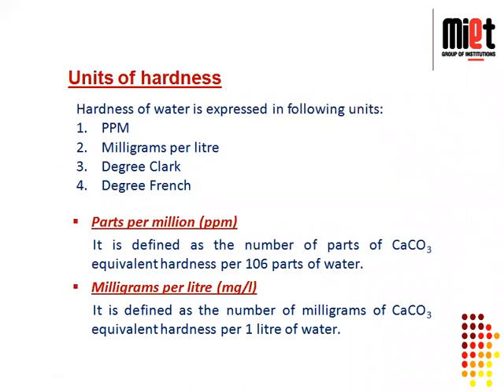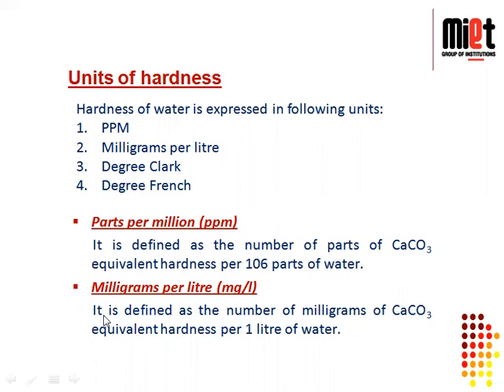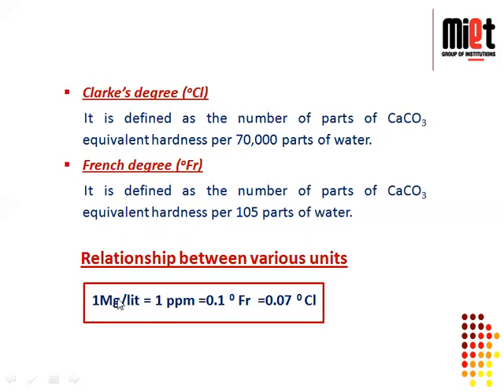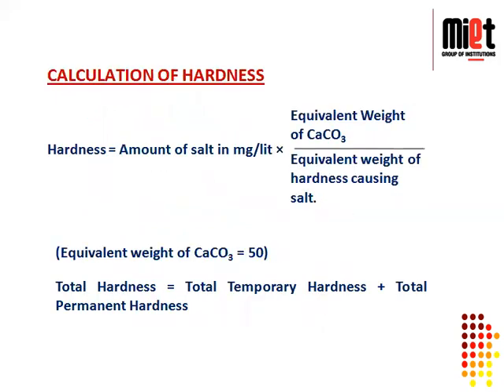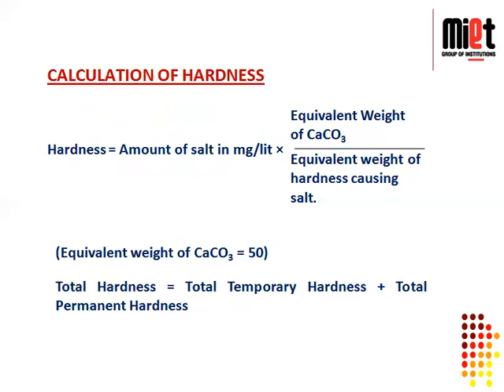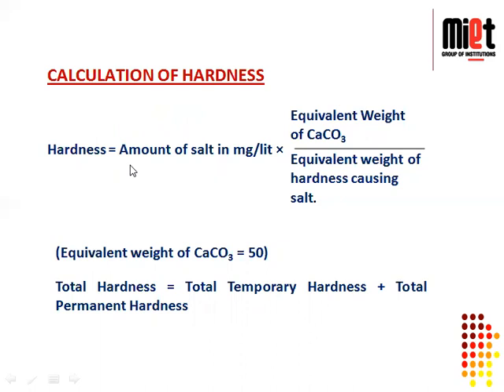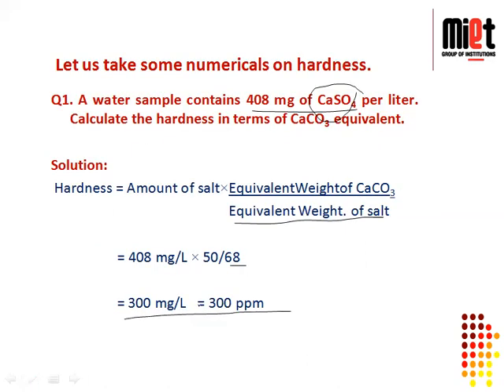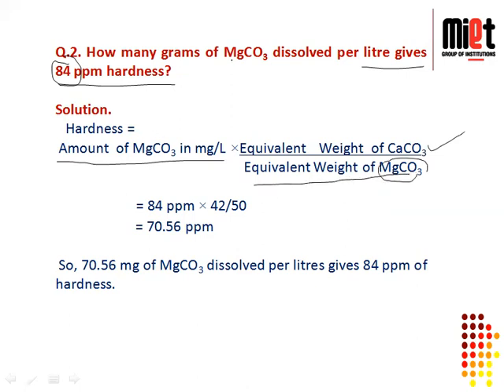L 27 2-Water technology -Engineering chemistry Unit-4 AKTU